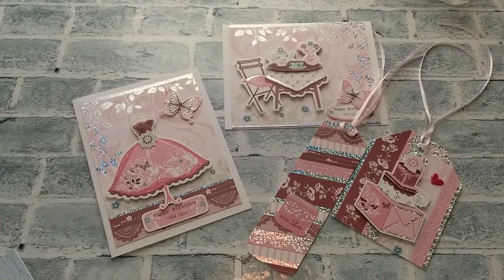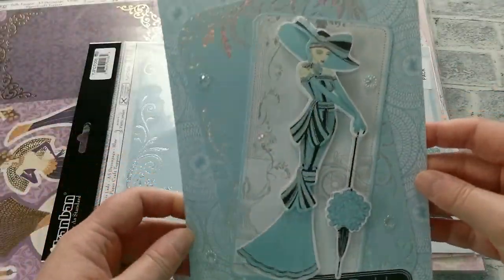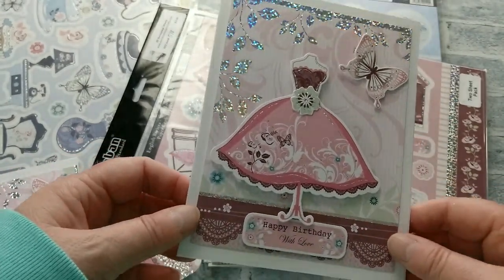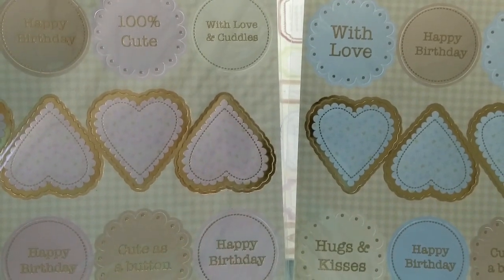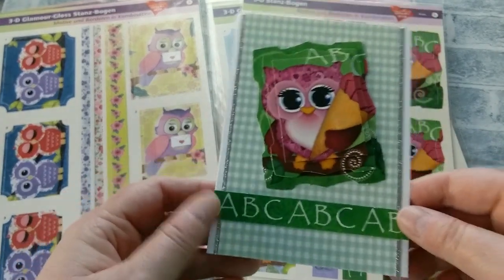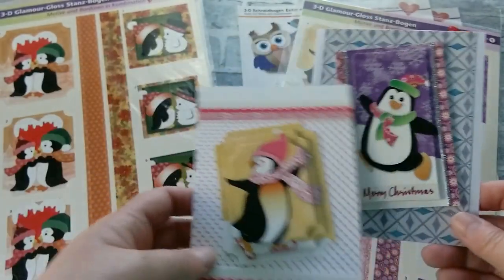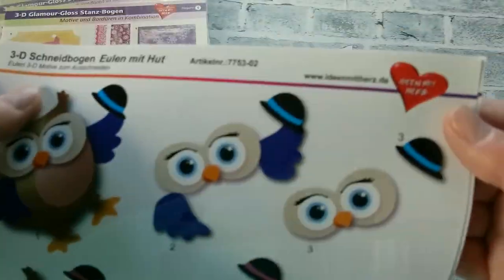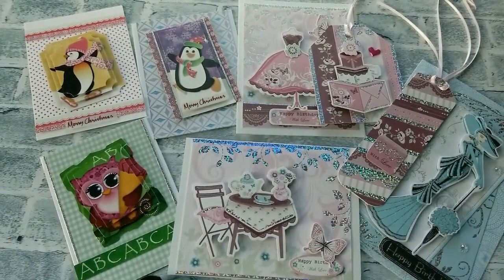Cards made from Extreme Value Packs - European Papercrafts in the US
European Papercrafts: Extreme Value Packs + cards